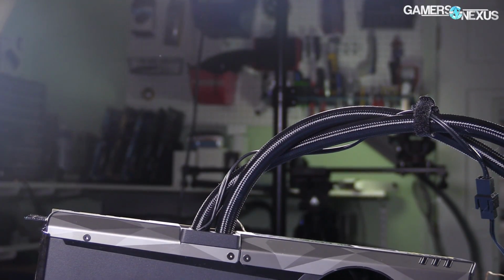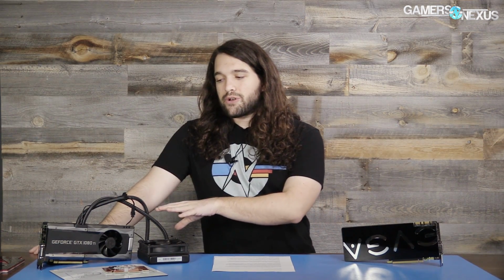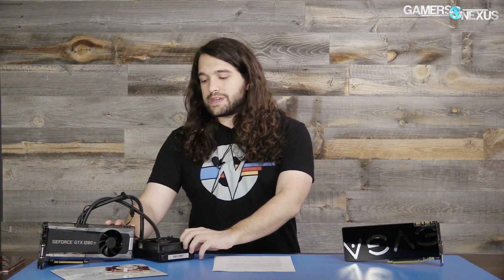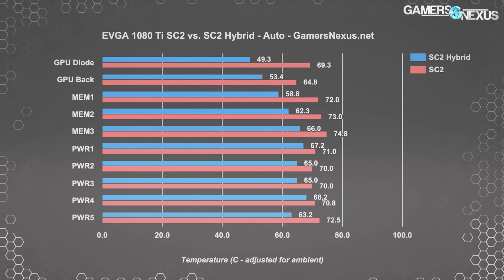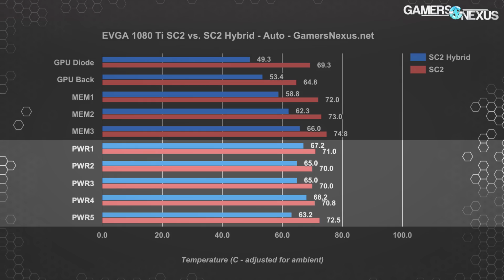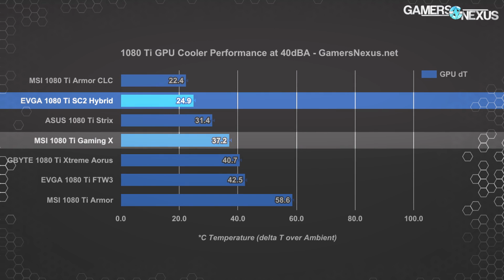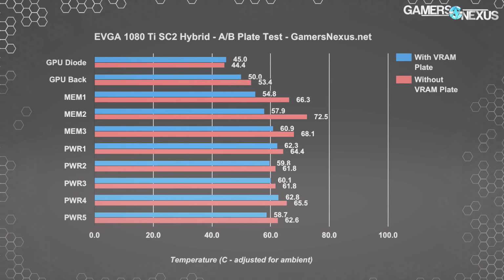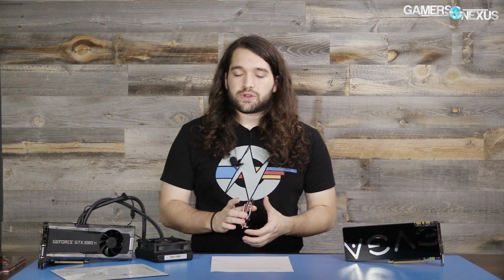EVGA 1080 Ti SC2 Hybrid Review w/ VRAM Plate Testing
Testing and reviewing EVGA's GTX 1080 Ti SC2 Hybrid video card, including testing of the VRAM cooling plate.